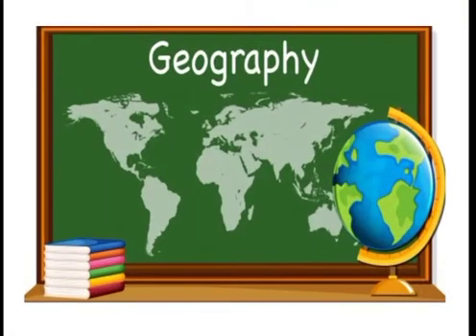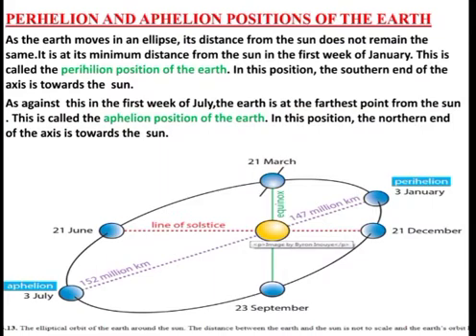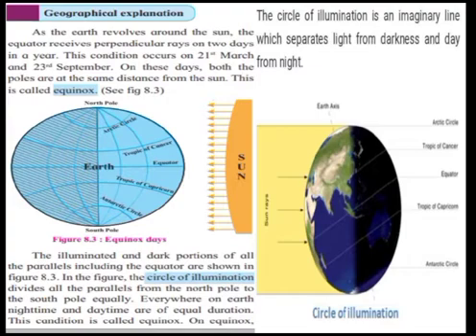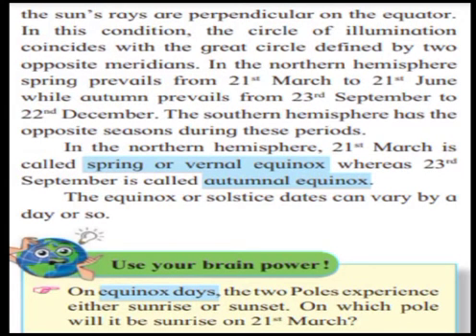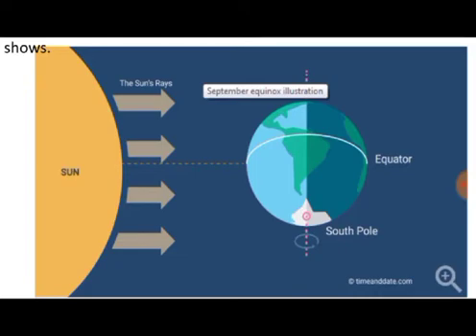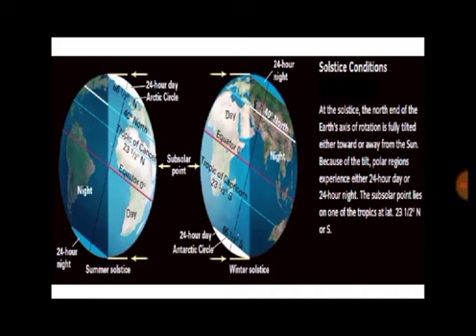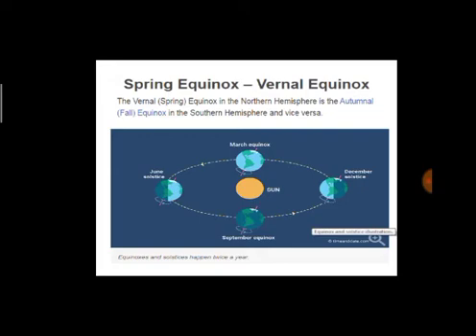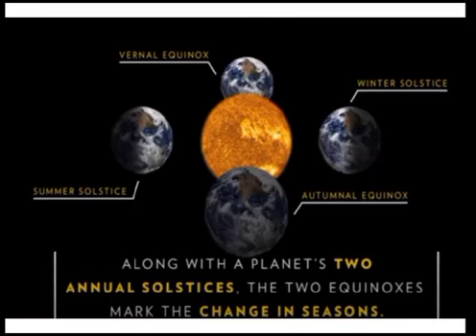Std VII:Geography:L-8:How seasons occur Part-2:Video no-2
This video no-2 explains about Equinox and 2 types of Solistices Vernal equinox,Autumnal equinox.